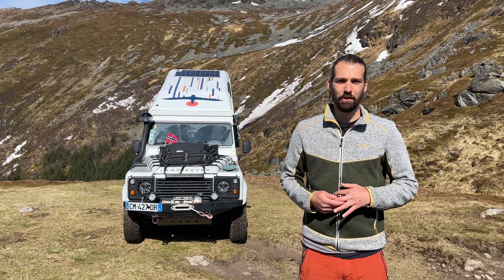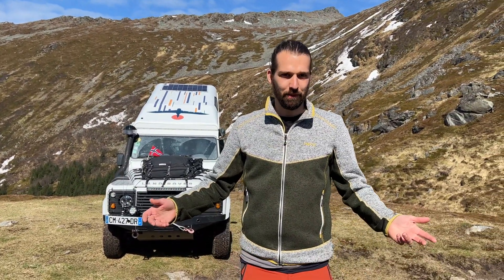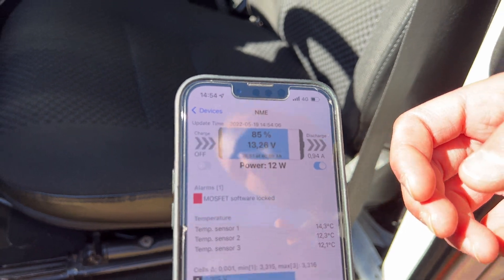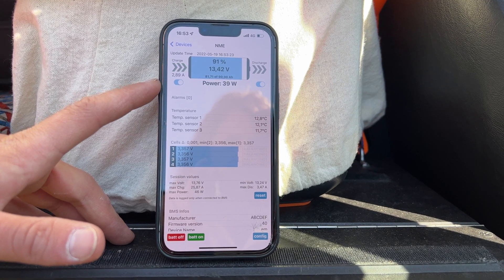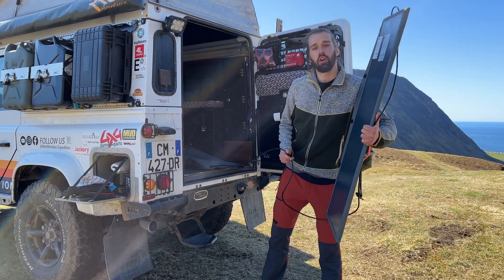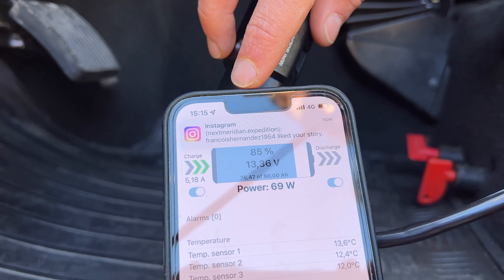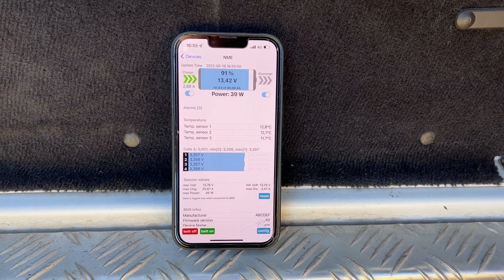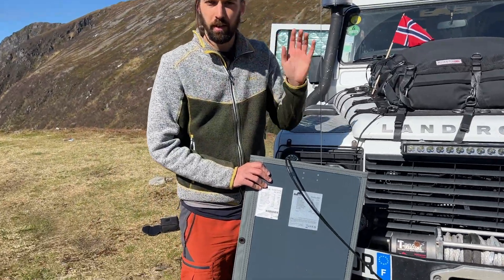How to live on the road full-time with Solar Panels! Consumption VS Charge (World Tour Expedition)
This video is about our Electrical Consumption while living full-time in our Land Rover Defender and our Solar Energy Charge from the solar panels we have installed on the roof and a plug & play model we use as an extra when needed.

The big question being: Are we getting enough charge from the sun and solar panels for all our electrical consumptions?
- We have a fixed full time 120 watts solar panel on the roof.
- A 120 watt plug&play foldable solar panel stored in the car.

In this video you will see how much energy we usually use on a normal day, using the fridge, heater, charging our equipment (laptop, drone, camera, GoPro, phones, etc...) versus how much solar energy we are getting from the sun.

And... The answer is YES!

You will see why in this video! and we hope it will be helpful for you to get an idea on what is the right solar panel for you.

Little tips you do to improve your solar charge:
- The orientation of the panels, have them as perpendicular to the sun for maximum charge.
- No shadows in front of the panels.
- Clean the panels.
-  No damaged or cracked cells.
- Clear blue sky.

We learned so much during this video, we really were super eager to see if our solar panels would breakeven without our consumption. Luckily yes! We aren't fully sufficient to live offgride as we only have 1 lithium auxiliary battery for all our appliances, and 1 AGM battery we keep save for our vehicle ignition, winch and compressor. We are however getting more charge from the solar panels then we are consuming, which for us is already a massive win!

A tiny house that produces it's own energy is the ultimate adventure home on wheels. As full timers we need a reliable electrical system and we think our current set up is great.

We're extremely happy to be ambassadors of SUNWARE as they truly delivered on their promises in terms of solar efficiency, quality and sustainability! The team is very helpful and always available when I had a question.
We are not here to push you to purchase from anyone, but we can tell you that we validate and can recommend the Sunware Solar Panels. Now up to you to make your decision :)
We have the 120 watt RX model, and the 120 watt Series-20 model.

Join us as we travel the world on an expedition throughout the 7 continents, meeting new people, exploring cultures, traditions and making friends along the way.
We are traveling in our Land Rover Defender 110 which is our full time home for the next 3 years as we explore this beautiful planet.
Going from one meridian to another. 🔄